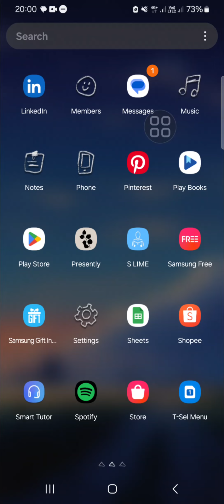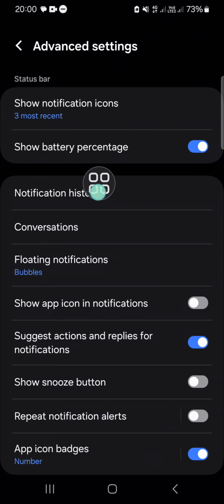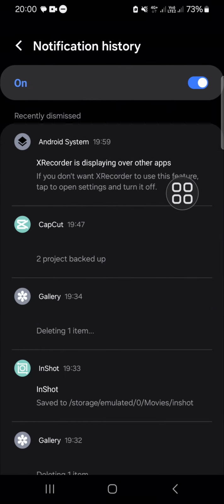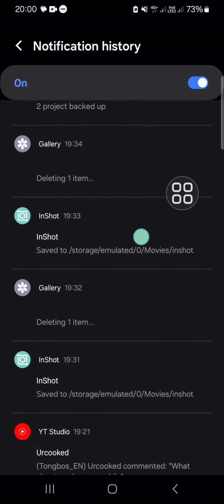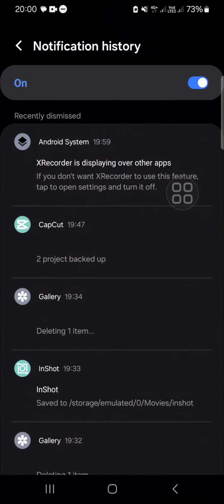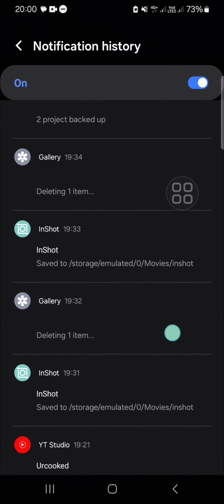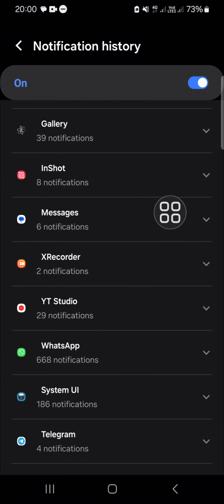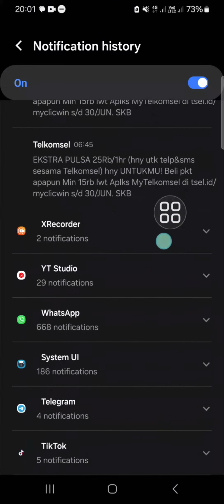Where's the Notification History? How to See Notification History on Android Mobile Phone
Hey Android users! 🌟

Have you ever missed an important notification and wondered if there's a way to see your notification history? In this video, we'll walk you through how to access and view your notification history on your Android phone, so you never miss a thing!